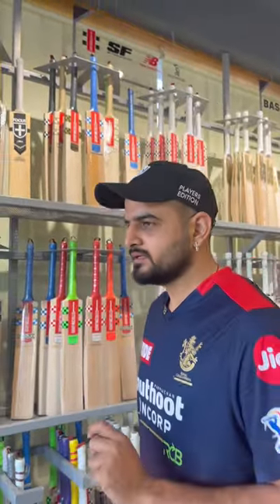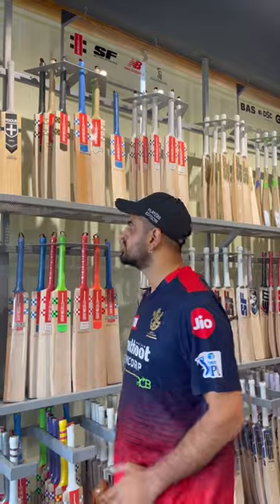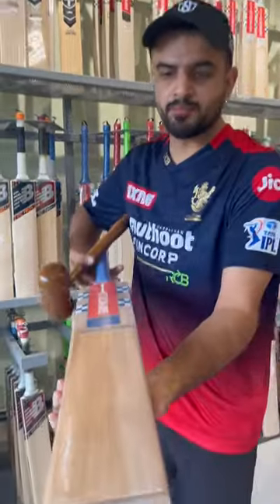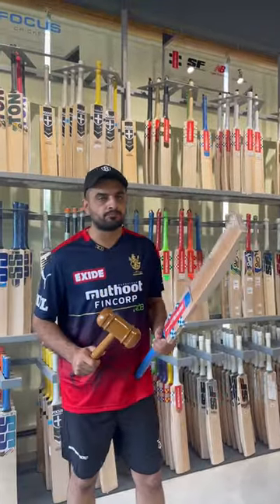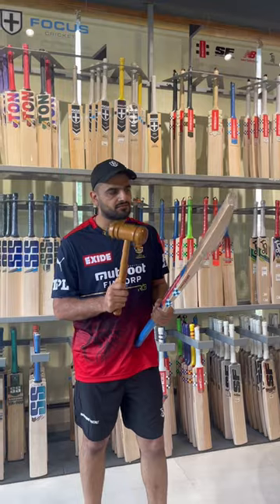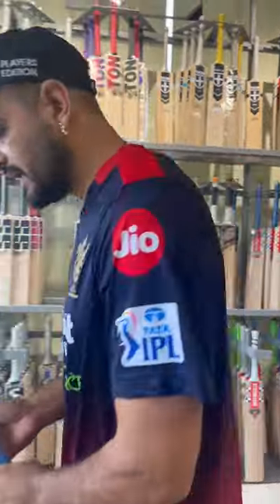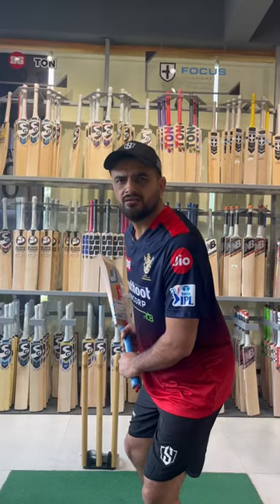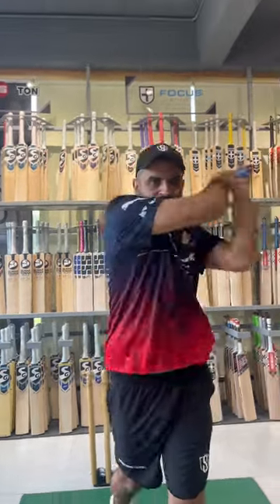Top Class Gray Nicolls Bat | Ipl | English Willow | Cricket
"One-stop solution for all cricketing requirements. to establish CRIC STUDIO INC in all major cricket-playing nations and upcoming markets across the world by scanning a dedicated team of professionals processing expert cricket knowledge, passion for sports, and are willing to give their best to help cricketers realize their full potential. For the true Cricketer in you."

Our Worldwide Studio's
INDIA | UNITED KINGDOM | CANADA | AUSTRALIA | NEW ZEALAND | TRINIDAD AND TOBAGO